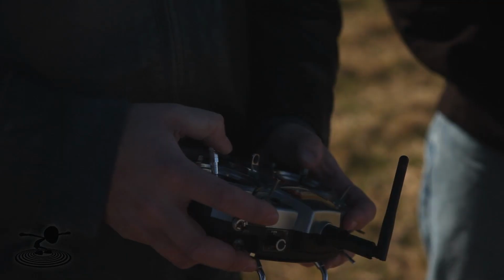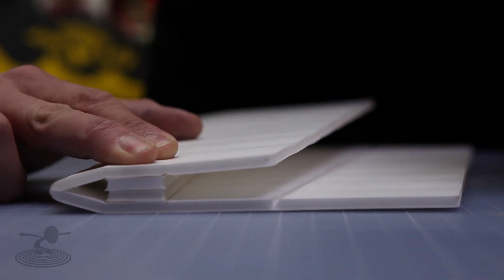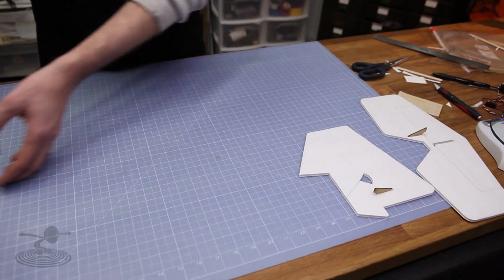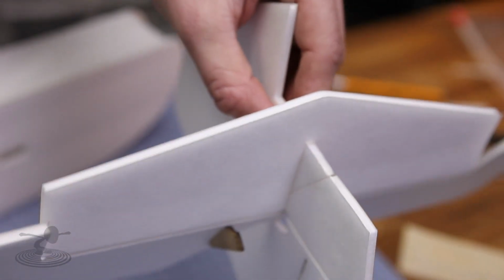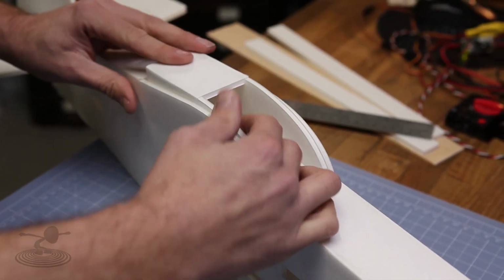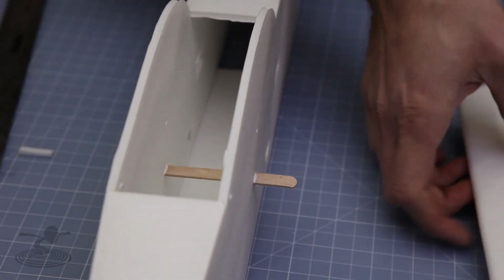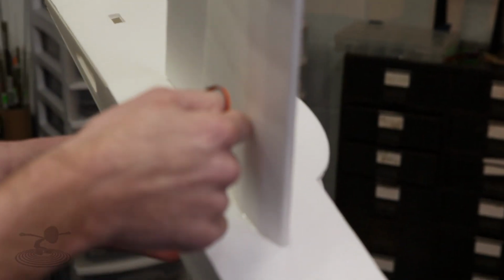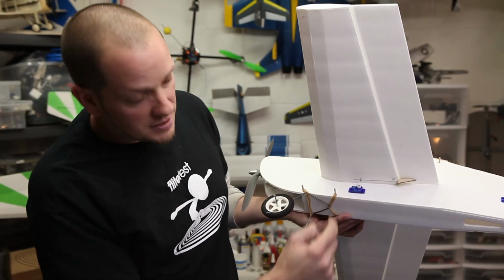Flite Test - FT 3D - SCRATCH BUILD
Learn how to scratch build your very own foam board 3D FT RC Airplane. This is an advanced swappable plane, featuring full airfoil tapered wings.